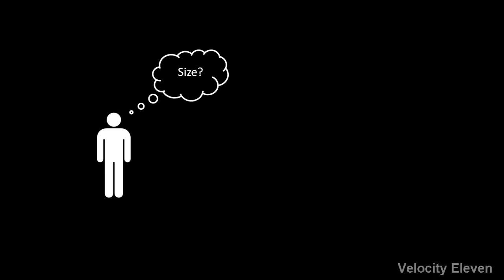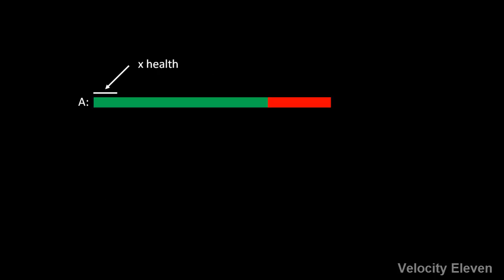VGC 002: Should Health Bars Grow As Health Limits Do?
In some games, the size of the health bar also grows as the max health does, but should it?